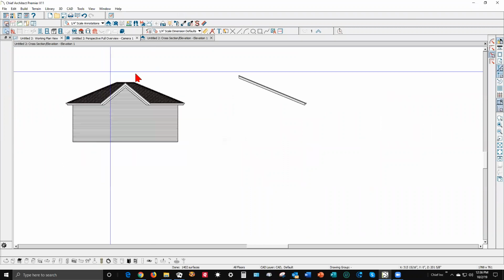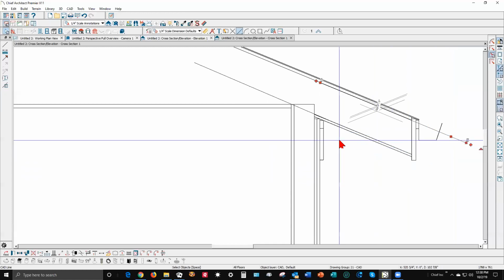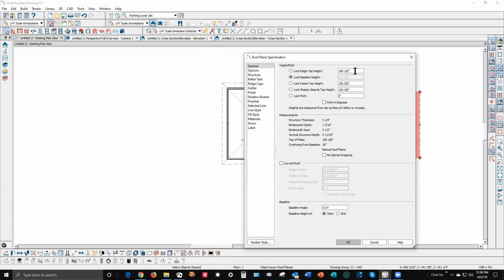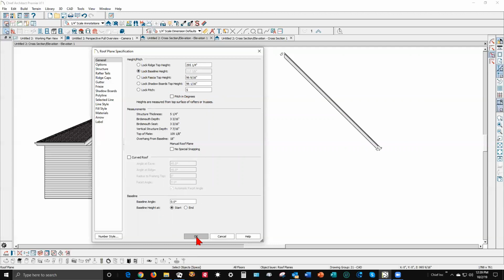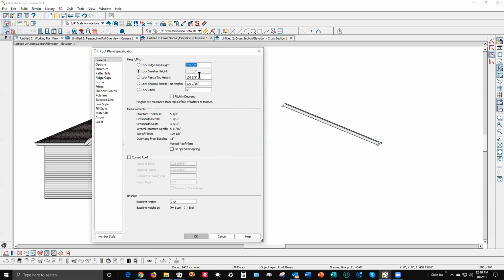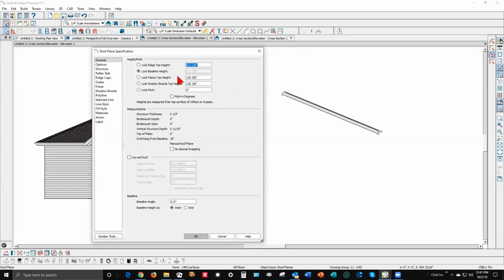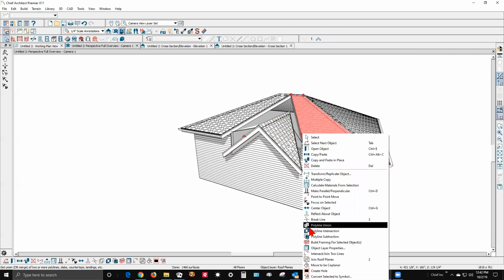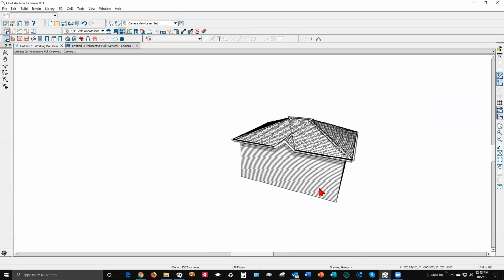Roof Dialog Basics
How to use the roof dialog while manually editing roofs